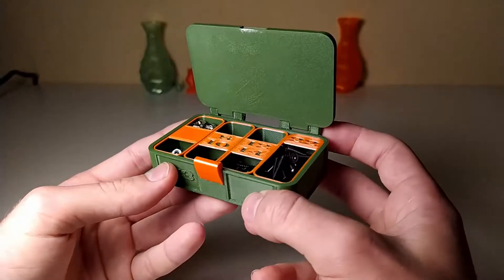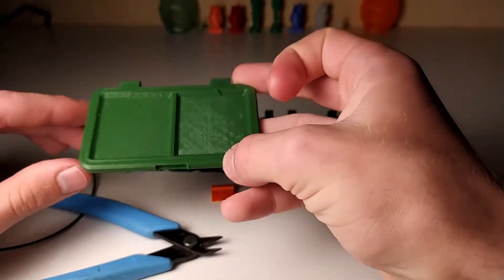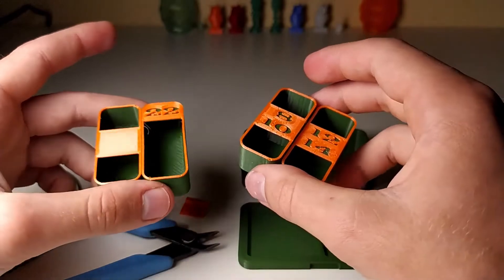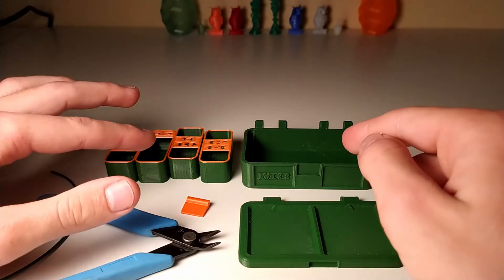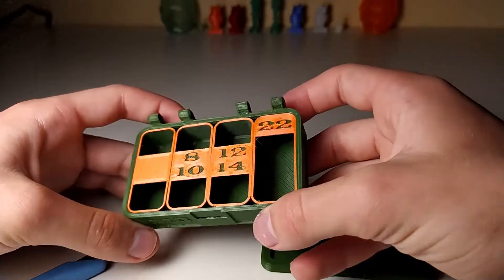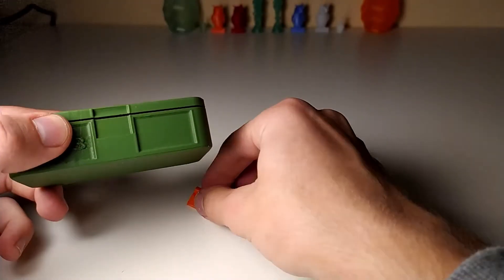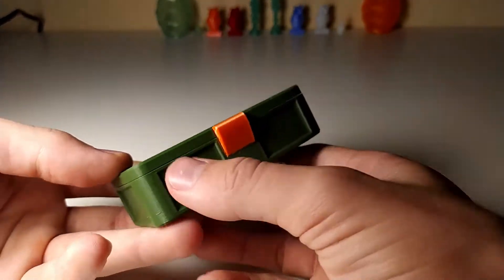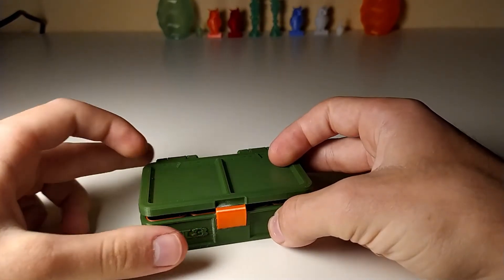3D Printed Storage Box for Sorting Nuts, Bolts and More. Free Download! 600 000 combinations!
In this video I'll show of my latest design. It's a small sorting box I made for nuts, bolts and more. The box requires no hardware to assamble, it's only 3d printed parts. There are many diffrent variants and diffrent inserts. Visit the download link below to find out more.